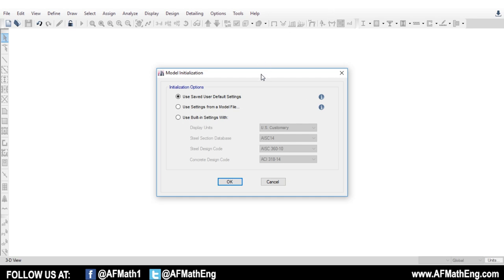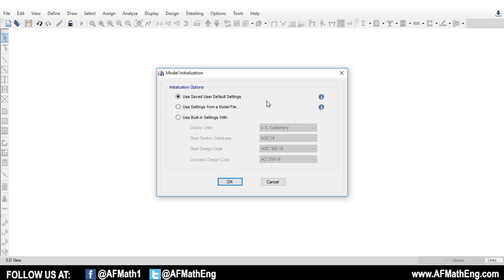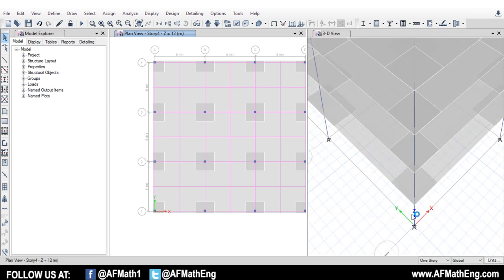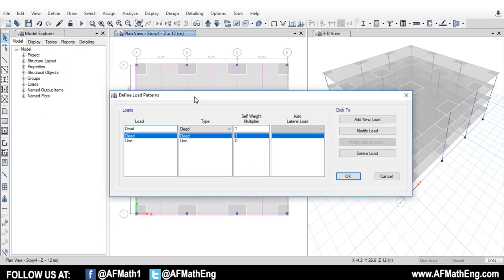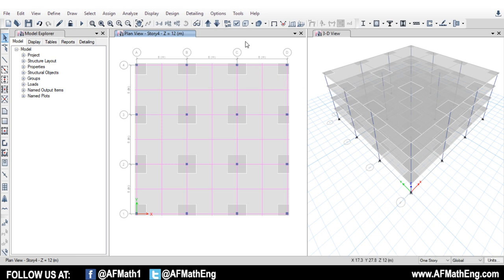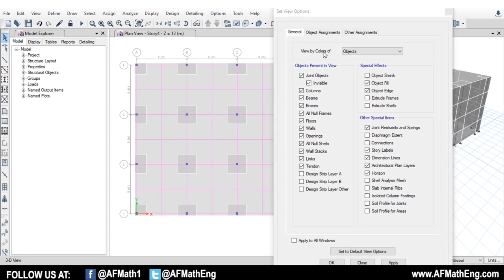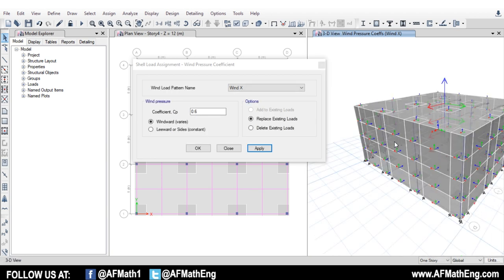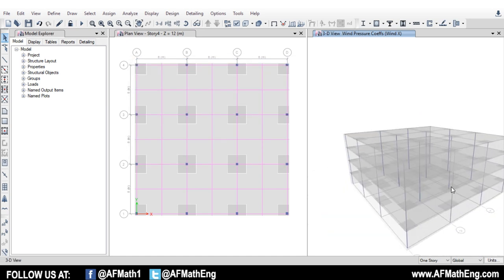CSI ETABS 2016 - Automated Wind Loads to Model - Exposure from Shell Objects Tutorial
In the first video of our ETABS series, we're going to introduce to you how to apply automated wind loads to your structure.  This video specifically focuses on constructing null shells around your model and having ETABS automatically generate the equivalent lateral forces given Cp values.